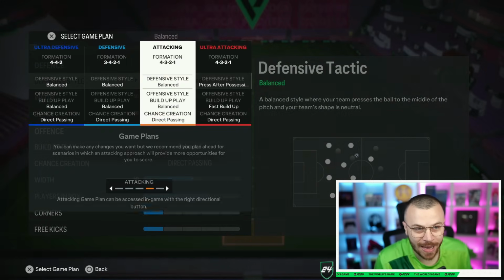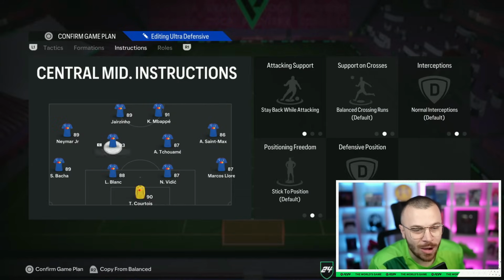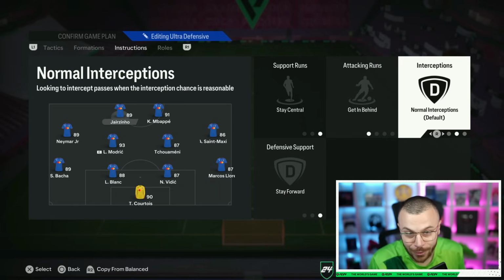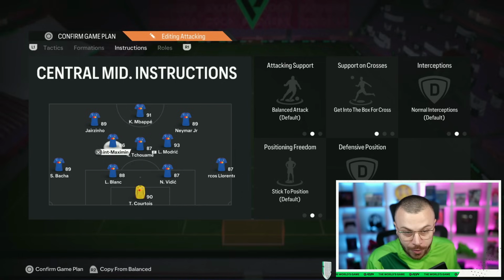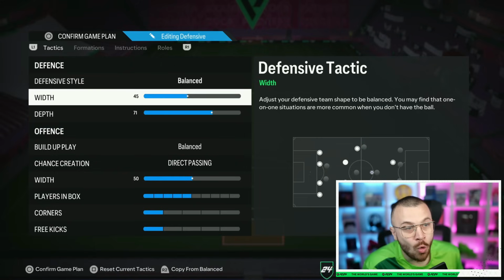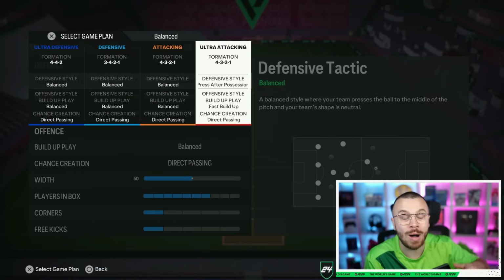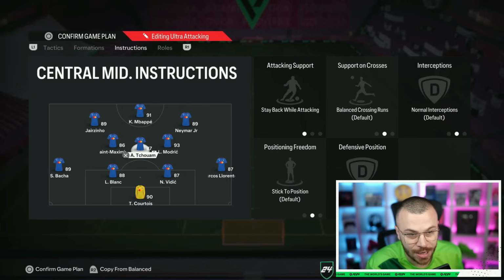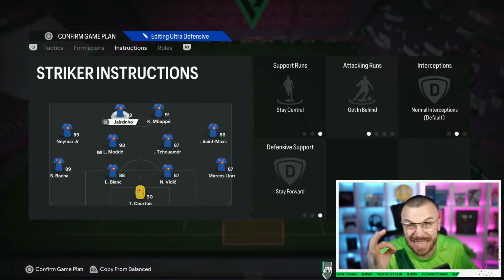FC 24 After Holiday Update (Patch) Best Meta Formations & Tactics. Please Adjust Your Gameplans Now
➞ Save 6% of FC 24 coins, buying with code "krasi" at U7BUY